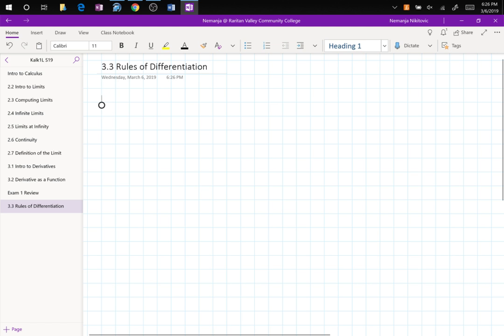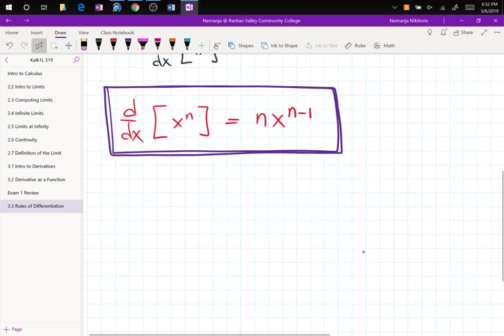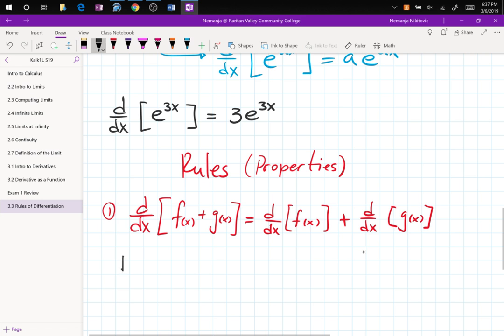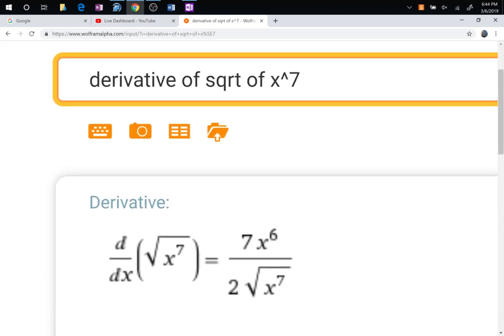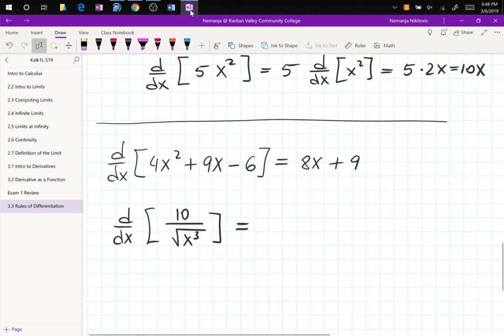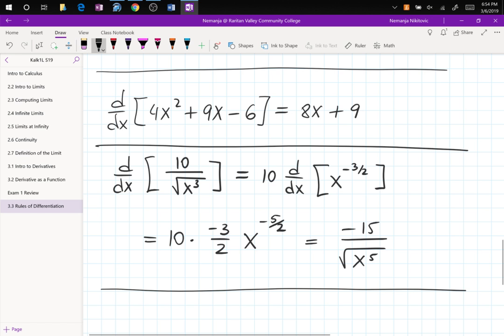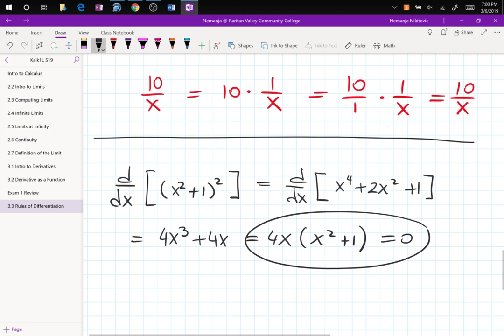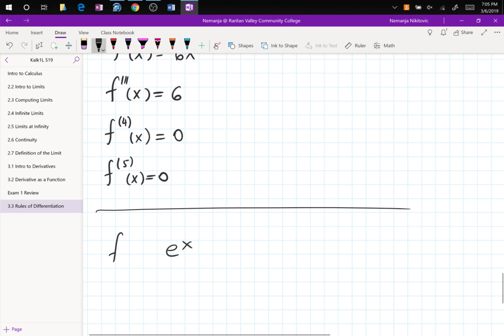Nemanja Nikitovic Live Stream (Calculus1 3.3 Rules of Differentiation)